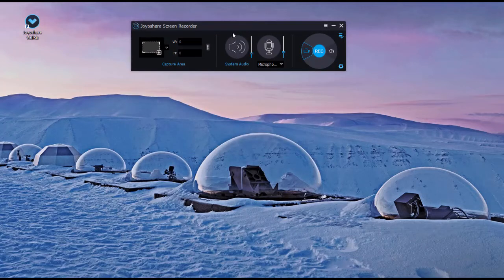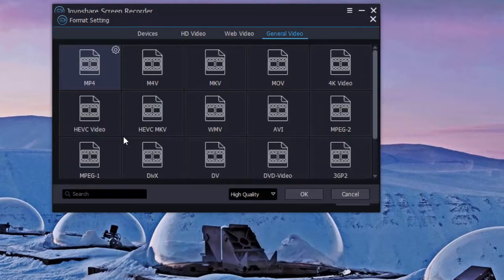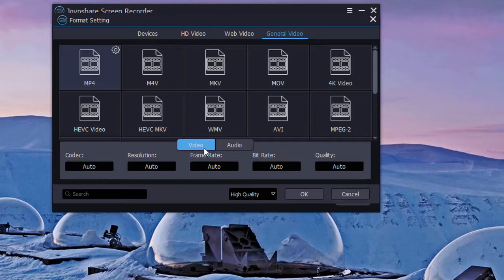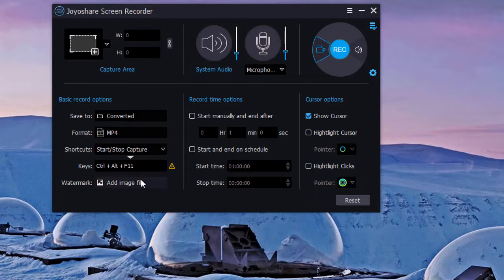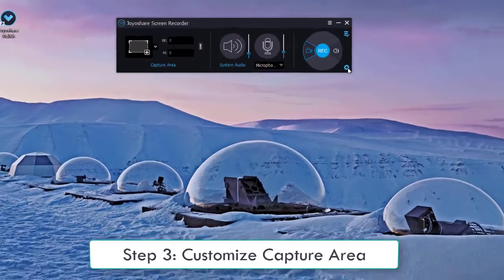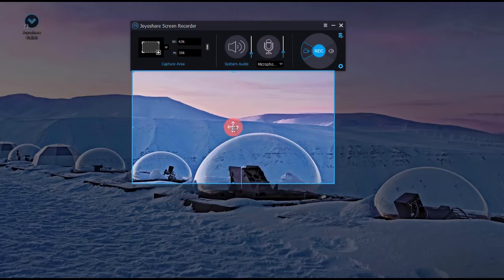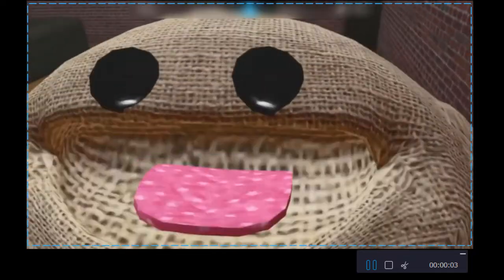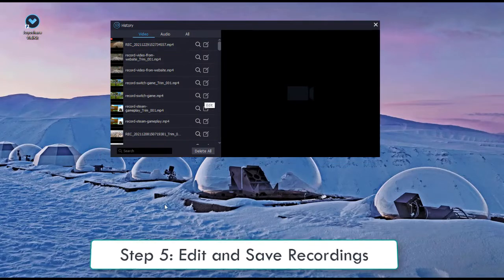How to Record VRchat - Best Way | Joyoshare VidiKit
🧐Today, I'm gonna teach you how to record VRchat using an easy method.

Joyoshare VidiKit, a powerful and comprehensive video toolkit, is featured with various functions like creating recording task, editing watermark, highlighting cursor, customizing codec, channel, ID3, etc. With this tool, you can record all on-screen activities and get HD videos as you want.